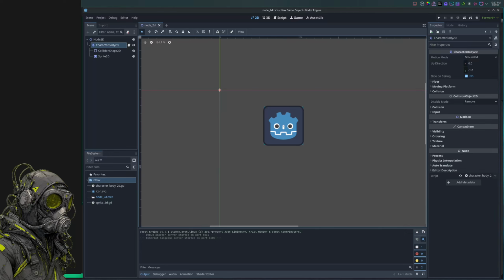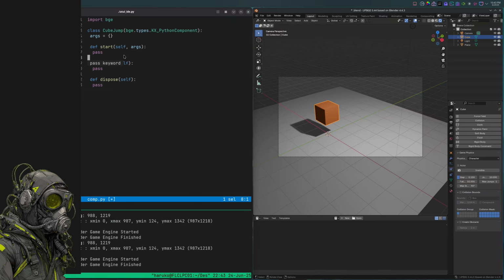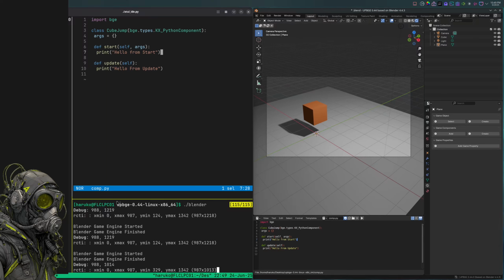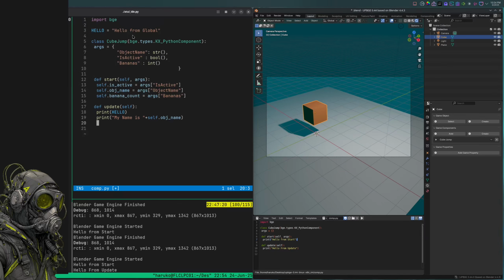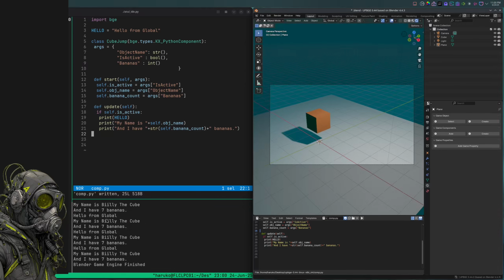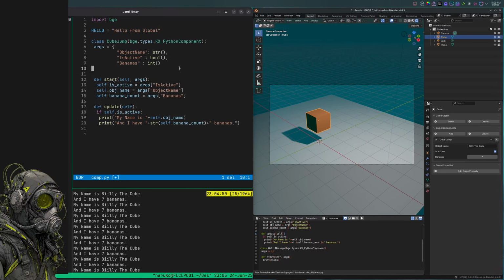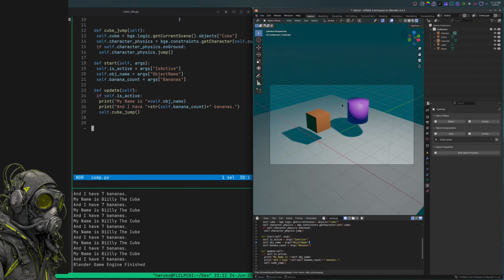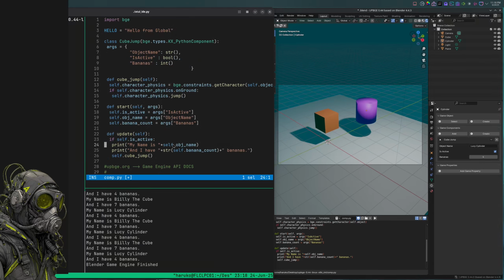How to use python components in UPBGE... | Chrognar's Tutorials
Why play with logic bricks like some kid's toy when you can Utilize the raw power of python in UPBGE? This expansive tutorial teaches you how components in UPBGE work as we explore components with print statements, write functions and make a cube jump with happiness.